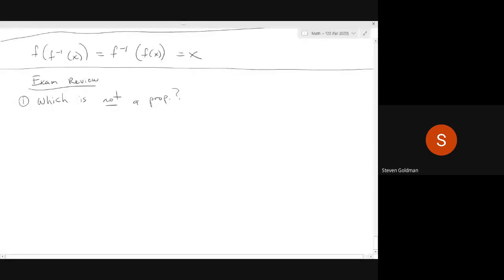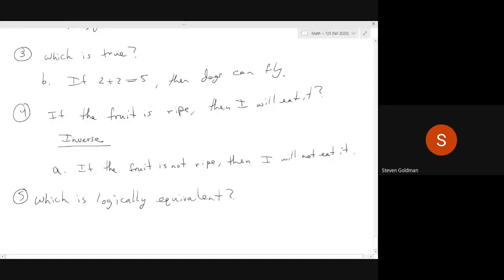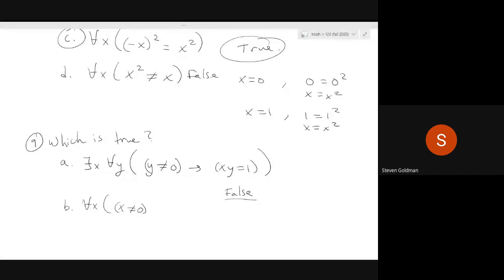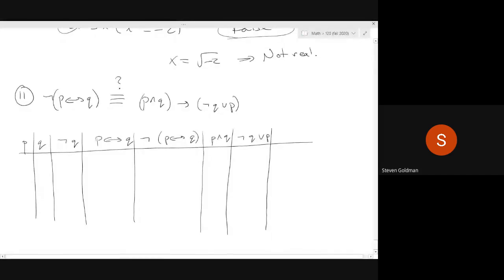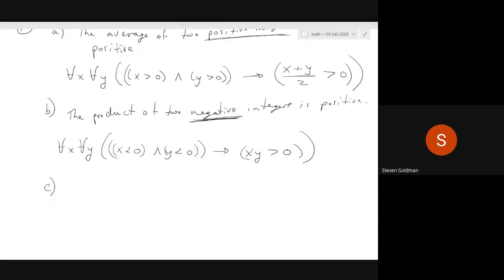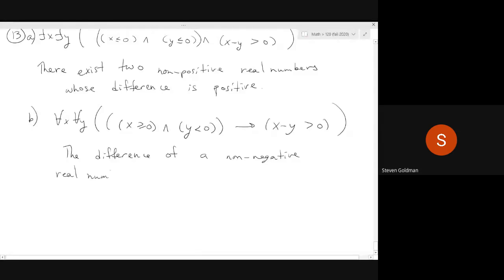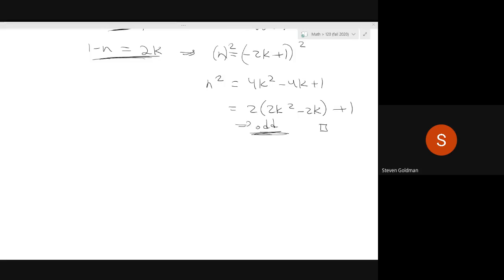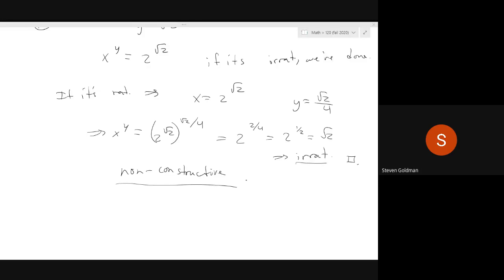Math 120 Lecture 15